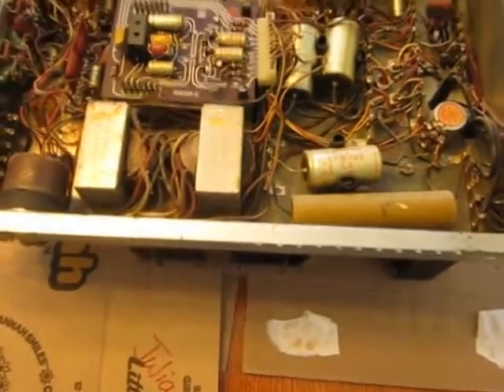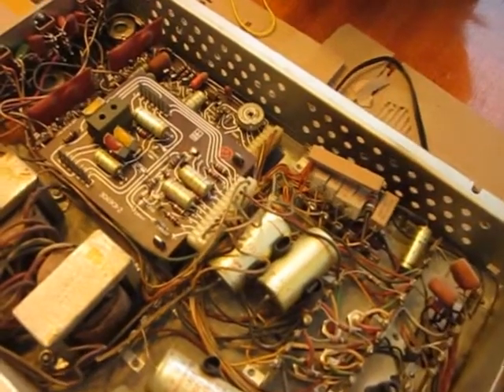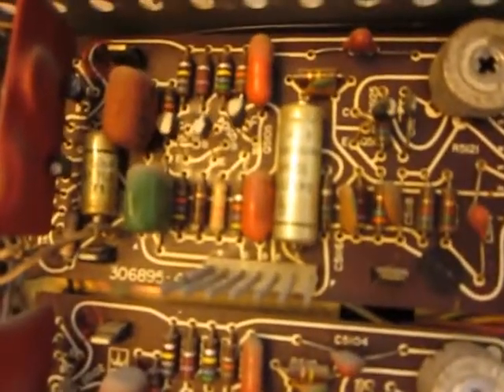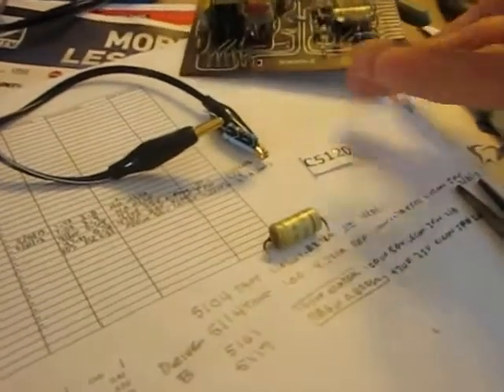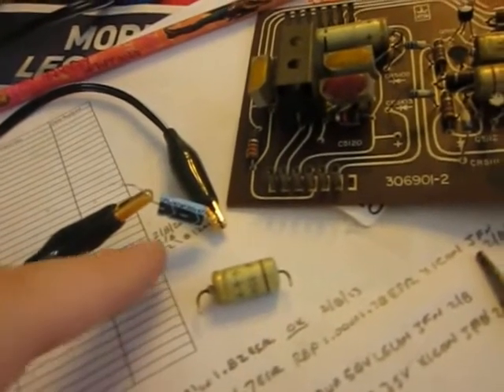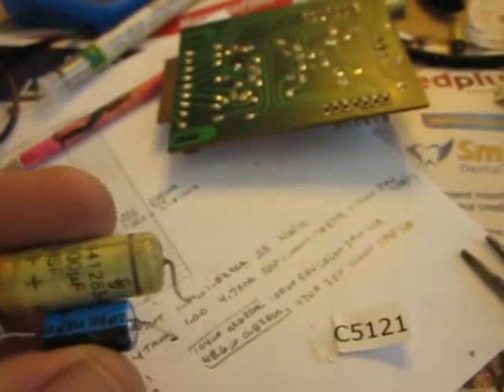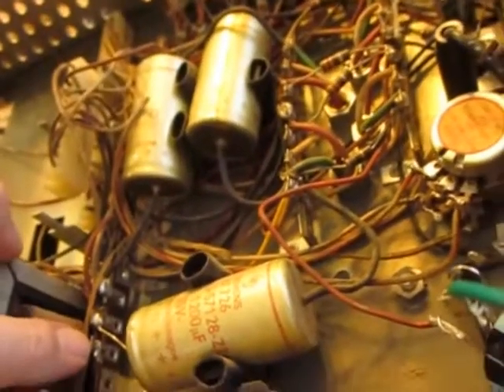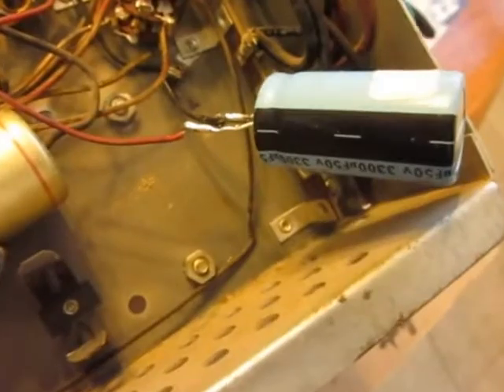Seeburg Jukebox TSA7 Amp Capacitor Recapping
1968 Seeburg LS2 Gem Jukebox had a TSA7 Amplifier working fine with ORIGINAL Electrolytic  Capacitors (lytic caps).  For various reasons lytic caps go bad with age and use and it is easier to replace (recap) old lytics before the amp goes bad.  I want to move this restoration project from the garage to the gameroom  and play 45 records on a regular basis.  That means it is time to replace all the 40+ year old lytics.

I bought a Seeburg TSA Amp Recapping Kit from Jukeboxfridaynight which was very convenient since Bill clearly labels all the new capacitors with the part number located on the circuit board (and he includes a xerox of the schematic).  I think this kit is good for TSA6, TSA7 and TSA8 amplifiers.

If you want to watch me ramble while recapping an amp then this is the video for you!  I need to upload the final finished amp video which is somewhere on my computer.

I am not a Seeburg jukebox expert so if you have really technical How To Fix A Seeburg Jukebox questions, then join the Yahoo Seeburg Jukebox Forum.